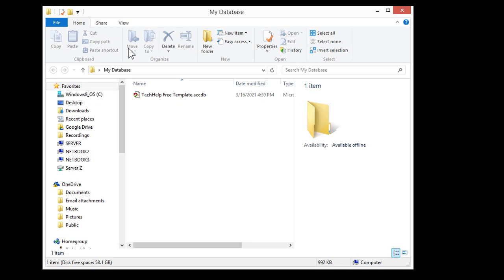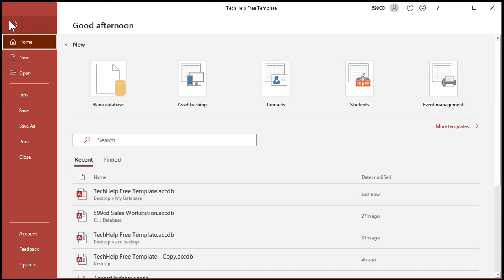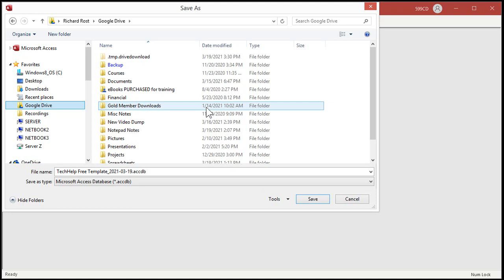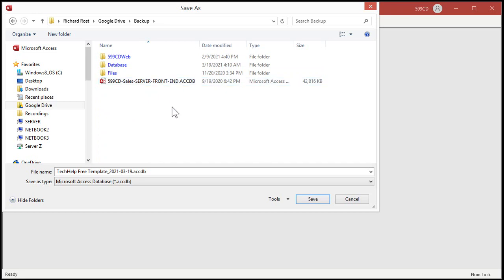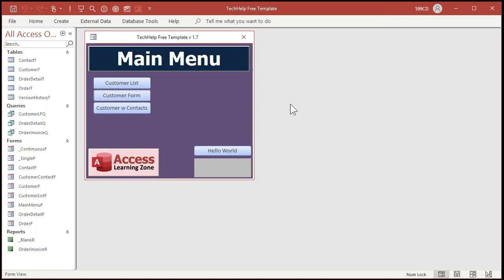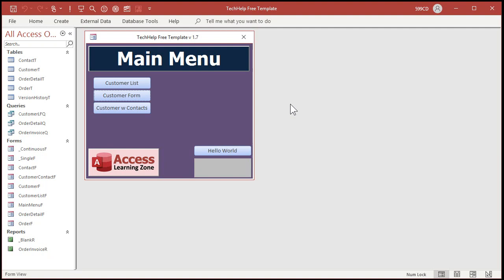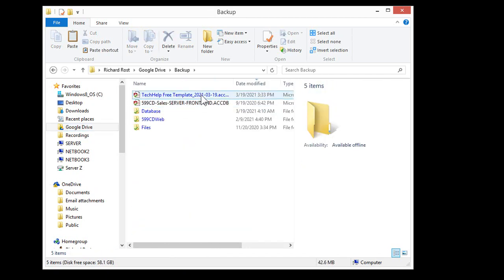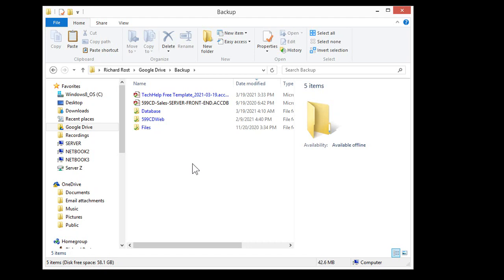Backup Your Microsoft Access Databases - Proper Steps for Backing Up Your ACCDB Database Files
In this video, you will learn how to properly backup your Microsoft Access databases using the Access database backup routine and Google Backup and Sync.

Damian from Tampa, Florida (a Gold Member) asks: I've been using Google Backup and Sync like you recommended in your New PC Setup video, however it's not backing up my Access databases properly. Any advice you can give?

BONUS FOR MEMBERS:
Silver Members and up get access to an Extended Cut of this video. Members will learn how to automate this process with one click of a button. We will also learn how to perform an automatic backup when the database is closed, and to force all of the other users out of the database at a set time, like 4am.

LINKS:
Google Backup and Sync: at 41:10